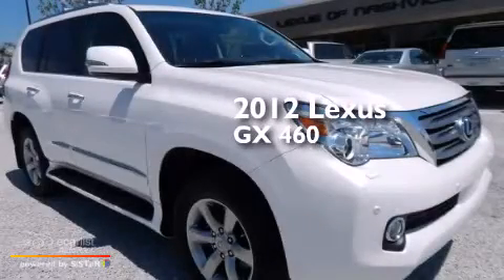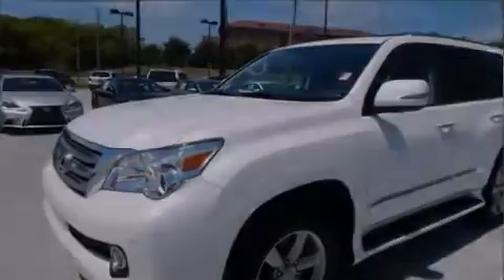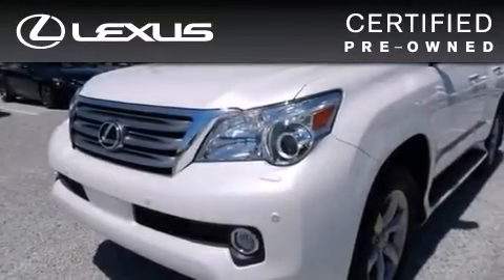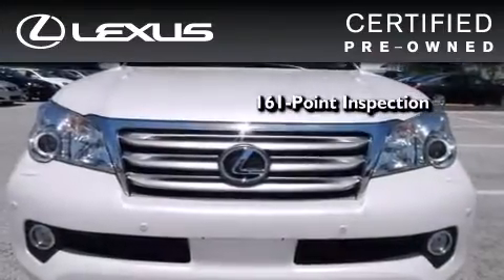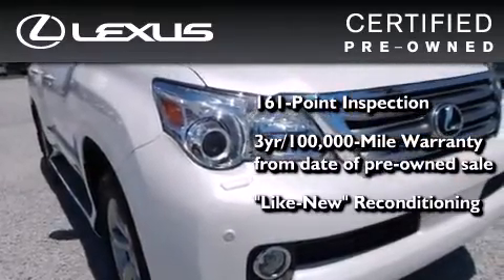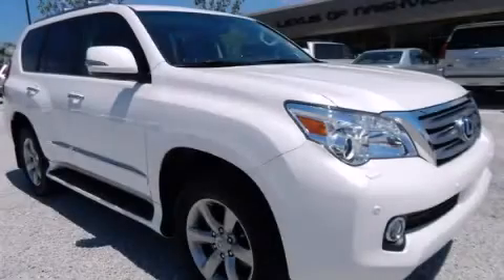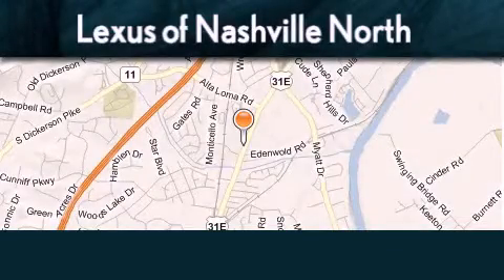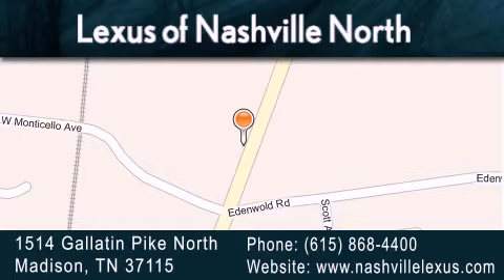Certified 2012 Lexus GX 460 Madison TN 37208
Year : 2012
 Make : Lexus
 Model : GX 460
 Engine : 4.6L DOHC 32-Valve SFI V8 Engine
 Trans . : Automatic
 Exterior : White
 Miles : 23,542
 Interior : Black
 Stock : P2610

 2012 Lexus GX 460 Madison TN